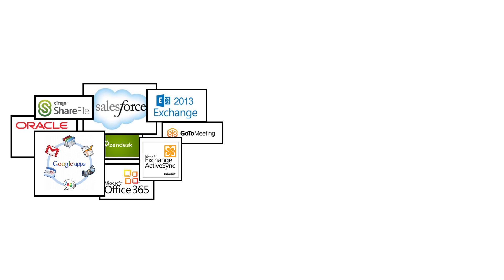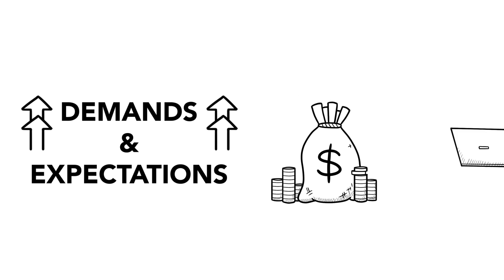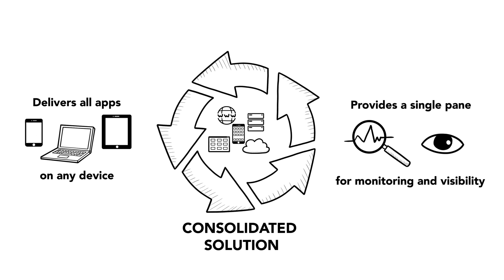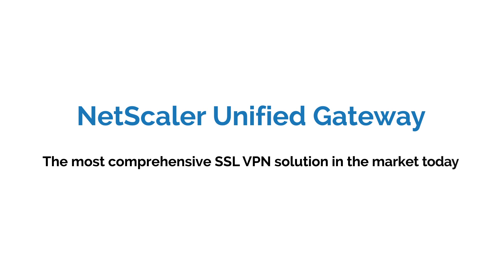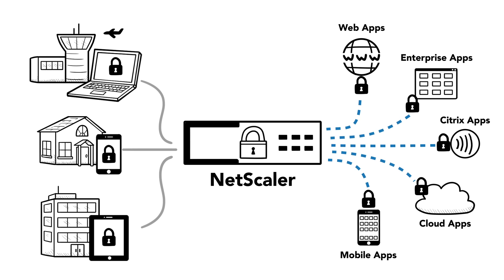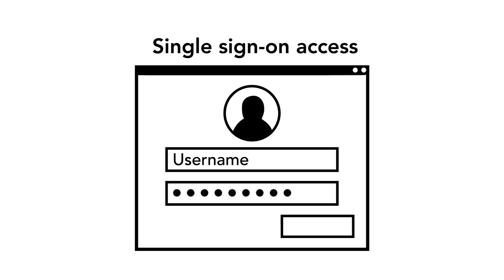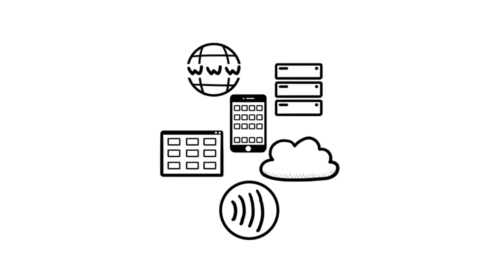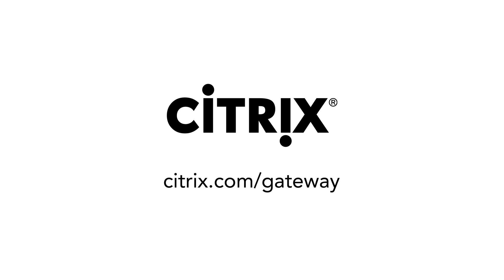Citrix NetScaler Unified Gateway Overview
NetScaler Unified Gateway consolidates multiple remote access solutions (SSL VPN) to provide single sign-on (SSO) across enterprise and cloud apps, reducing costs, simplifying management, and improving the user experience. People can access any application, from any device, through a single URL.